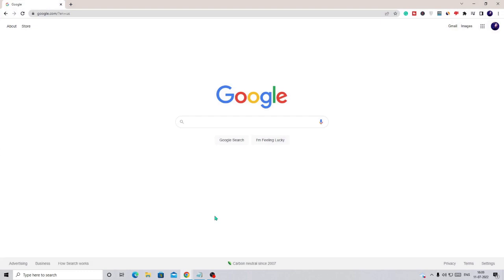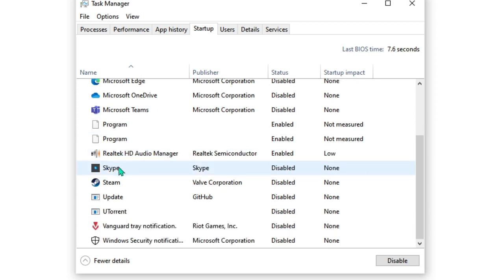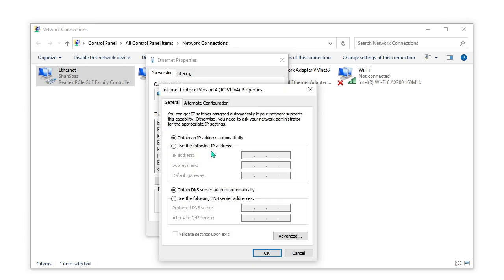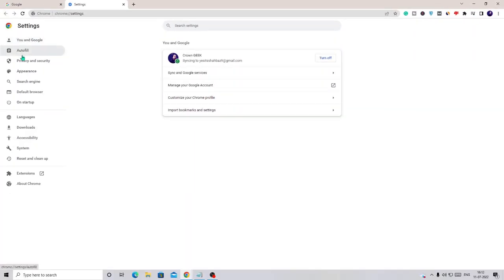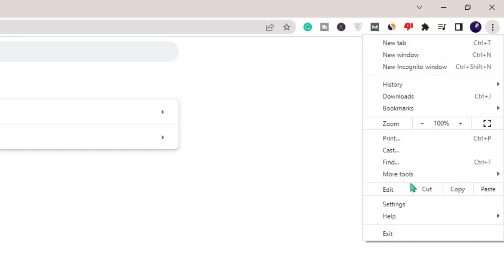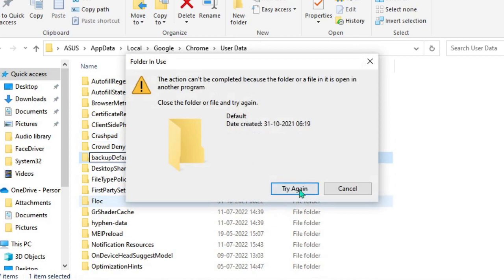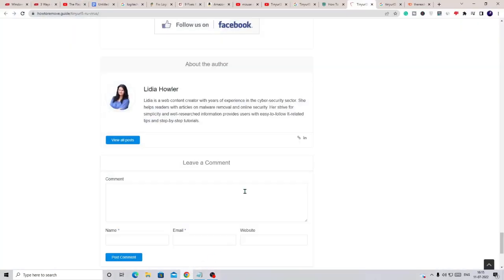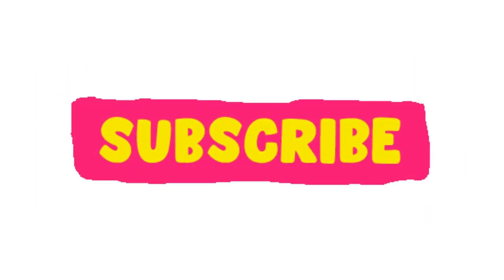How to Remove Tinyurl5.ru Virus - (Complete Malware Removal)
Tinyurl5.ru is a potentially unwanted piece of software that has recently been reported for causing redirections towards suspicious websites and many other issues.
Tinyurl5.ru is also a part of an URL shortener service that lets its users shorten links. Unfortunately, there are malicious programs that are redirecting users to malicious Tinyurl5.ru ads without the permission of the publisher in order to generate revenue.

☑ Watched the video!
☐ Liked?